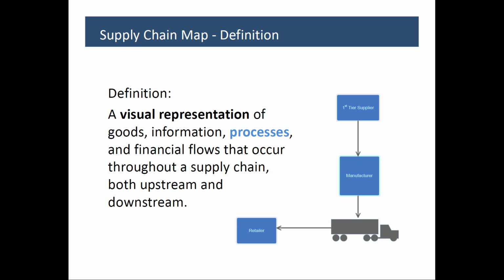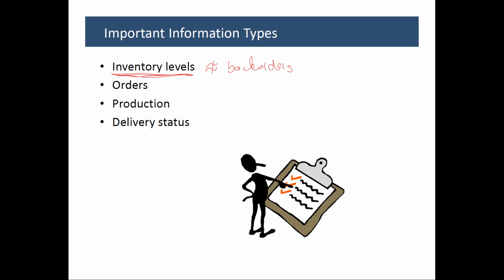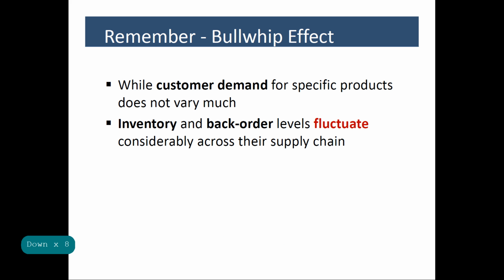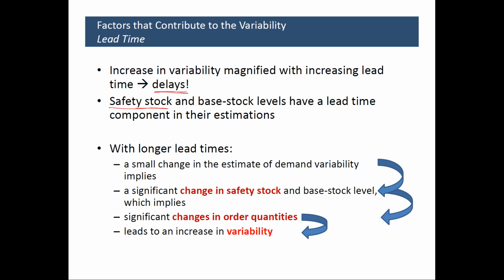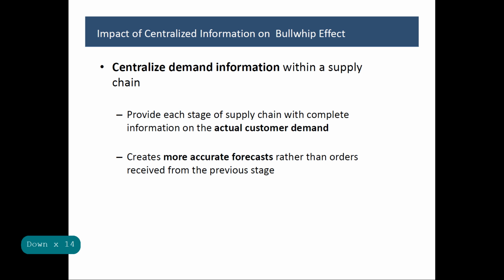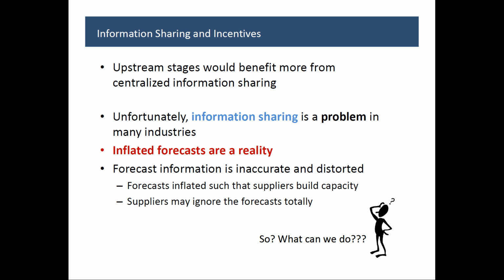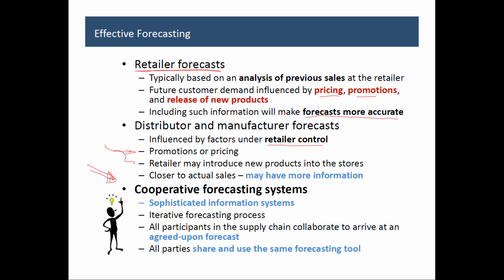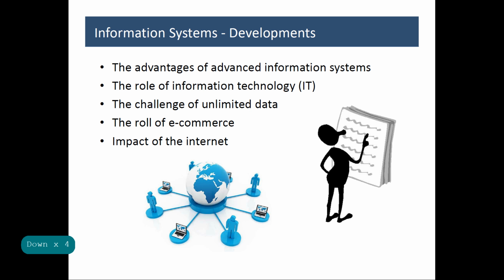Session 4 ITSysLog